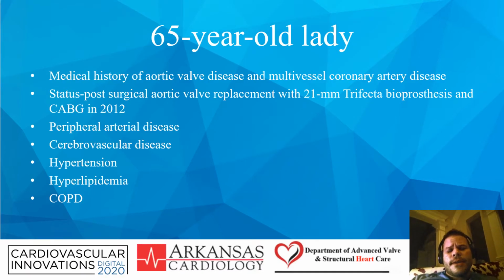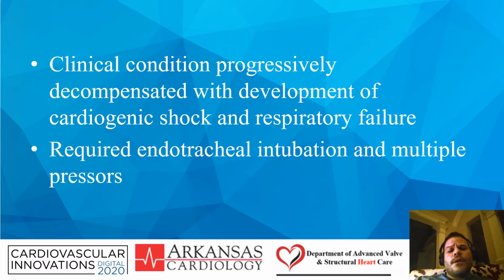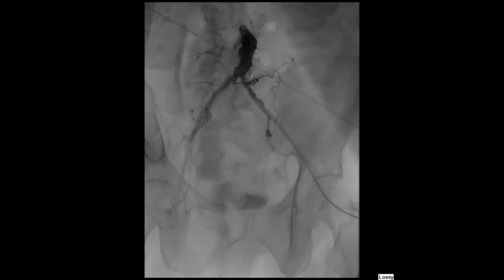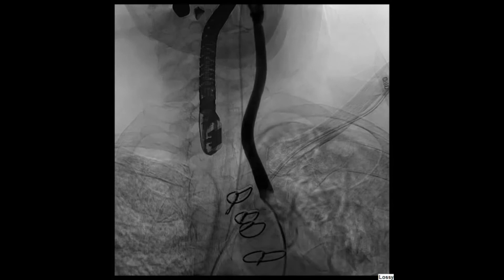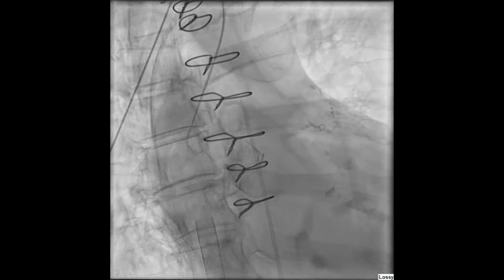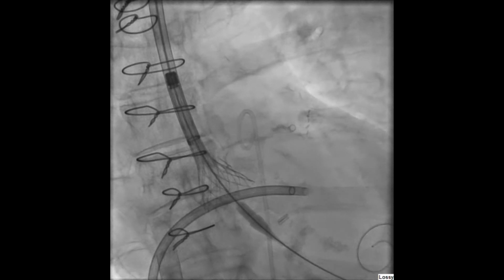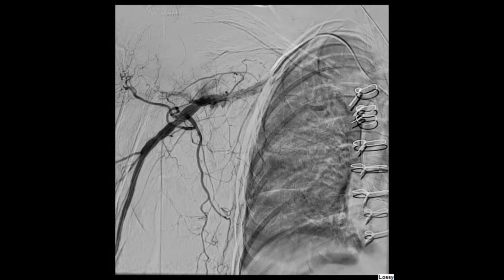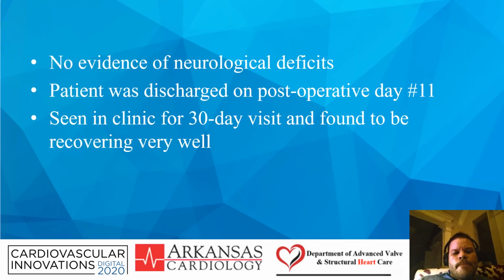Ruiz Rodriguez_First Reported Percutaneous Trans Carotid Transcatheter_Structural